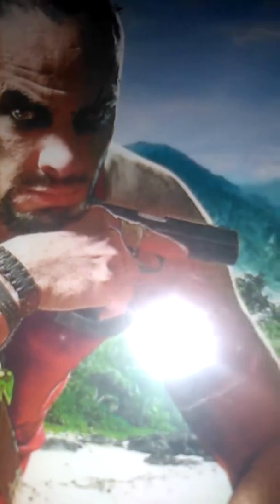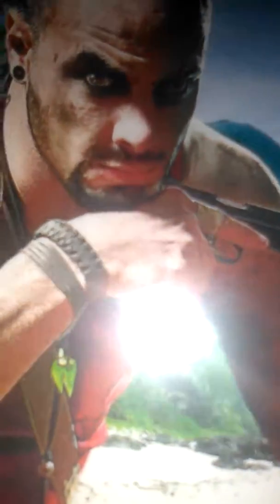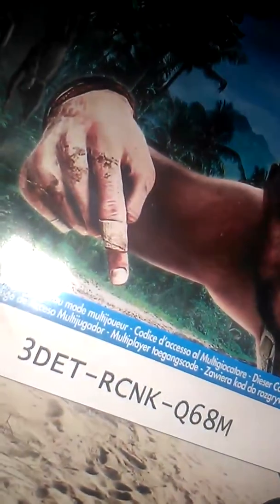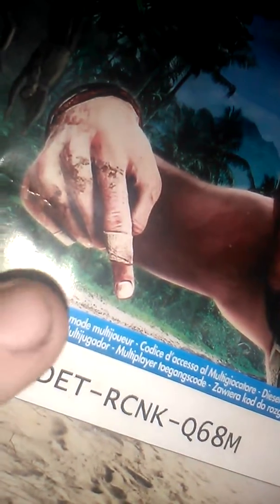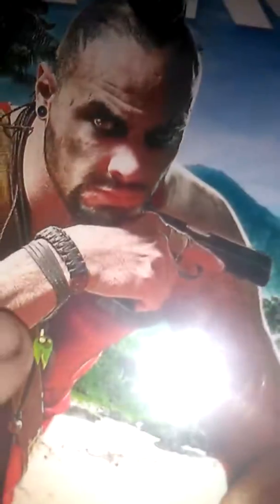Farcry 3 mistake on game cover